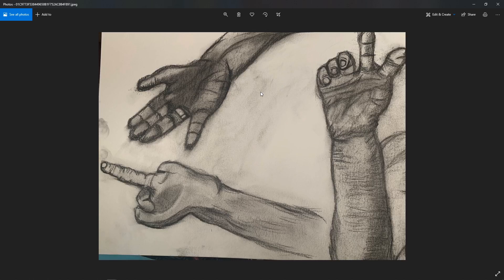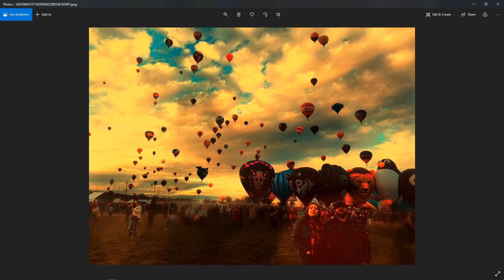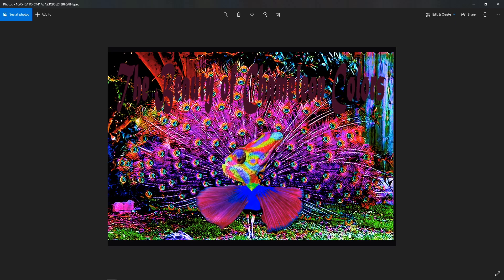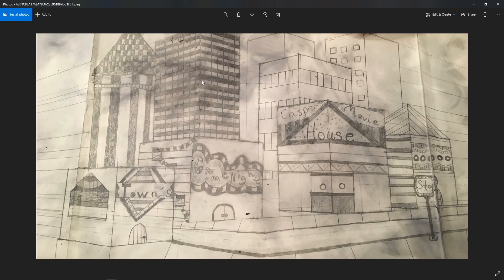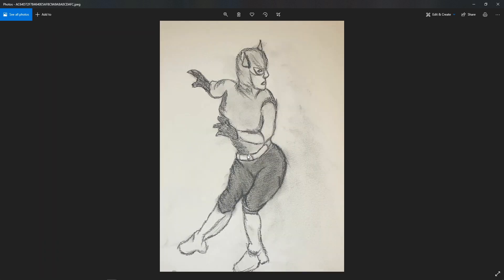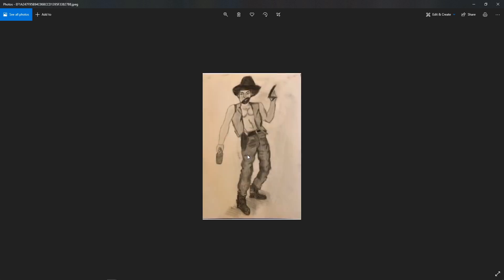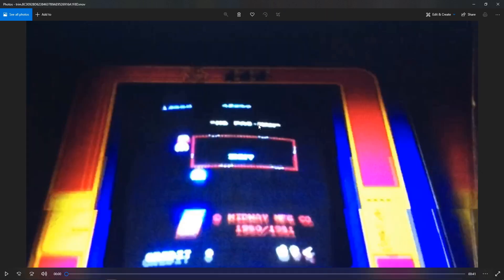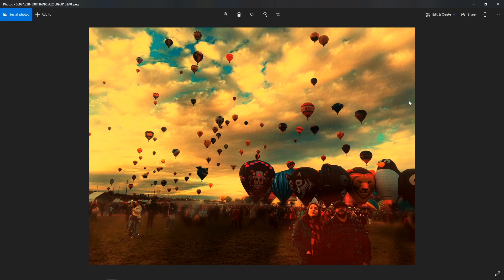fall 20 anm205 05 2 Clare Michelle Stuart